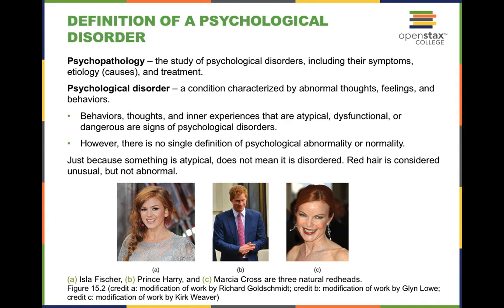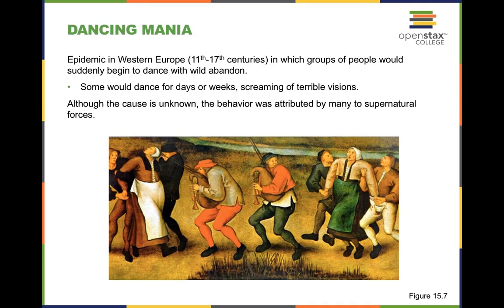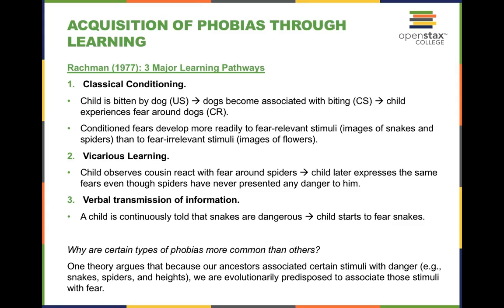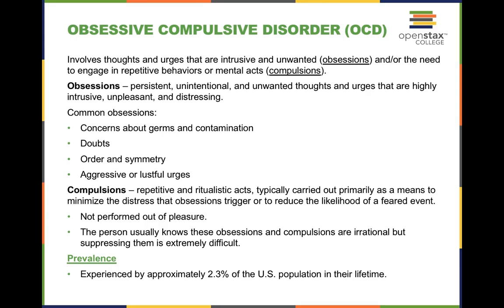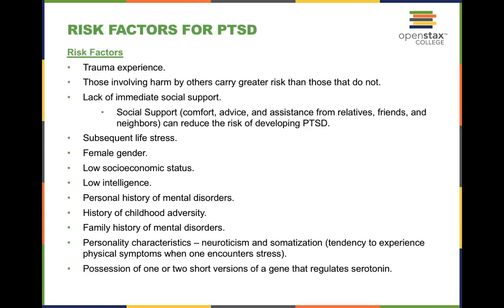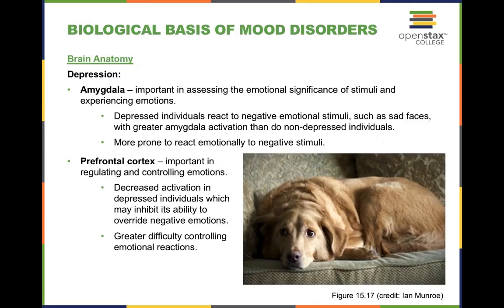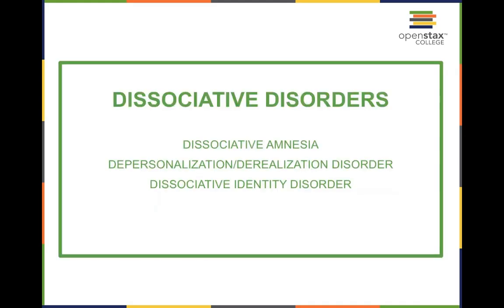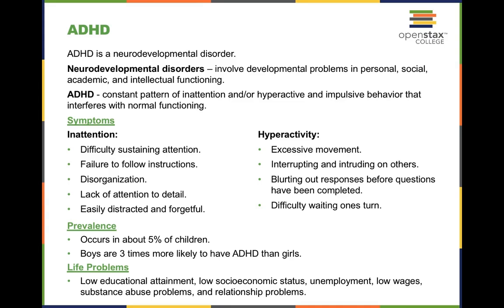OpenStax Psychology 2e Chapter 15 (Reupload with Enhanced Audio): Psychological Disorders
Instructor Matthew Poole leads you through an introduction to psychology in chapter 15 of the openstax textbook. Information was retrieved from Openstax Psychology textbooks - All powerpoint slides were retrieved from a free online resource and are not my own.